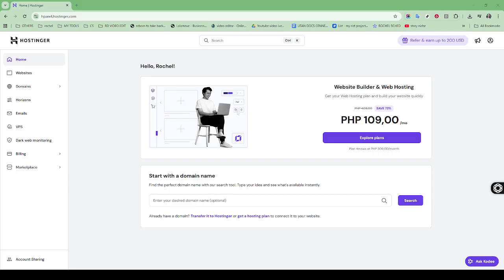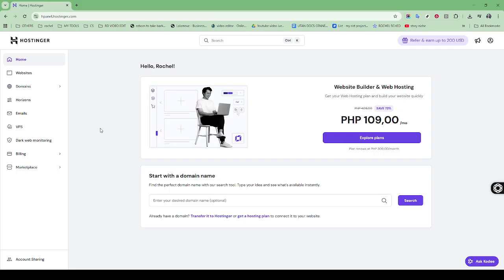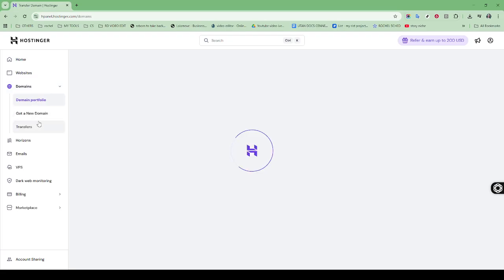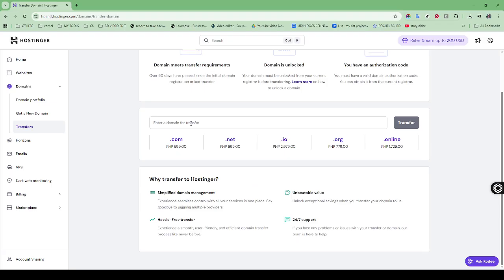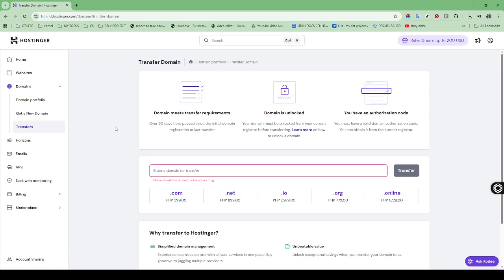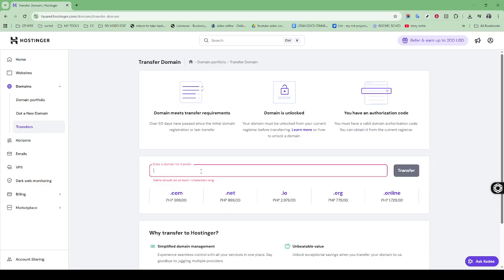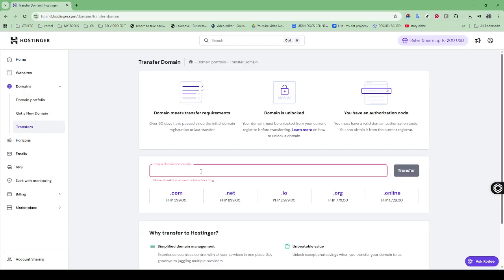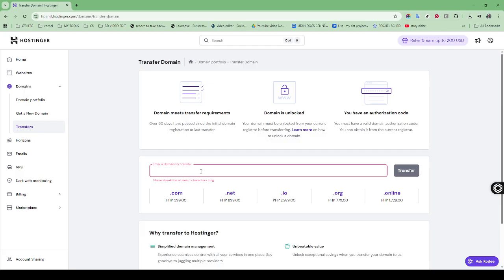How to Transfer Domain from Hostinger to GoDaddy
Thinking of moving your domain from Hostinger to GoDaddy? This 2025 tutorial provides a simple, clear walkthrough on unlocking your domain, obtaining the authorization (EPP) code, initiating the transfer on GoDaddy, and completing the process smoothly without downtime. Follow these steps to securely transfer your domain and manage it seamlessly on GoDaddy’s platform.